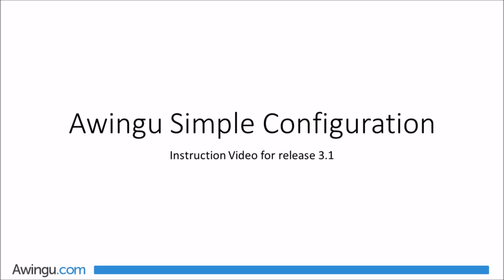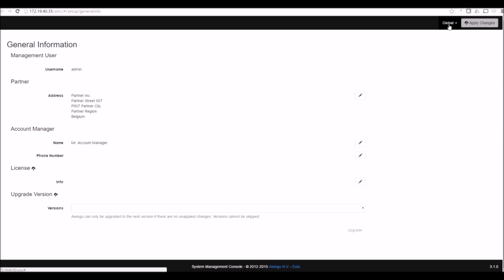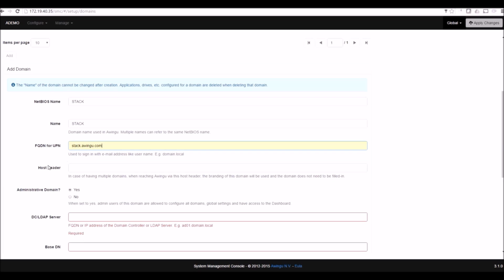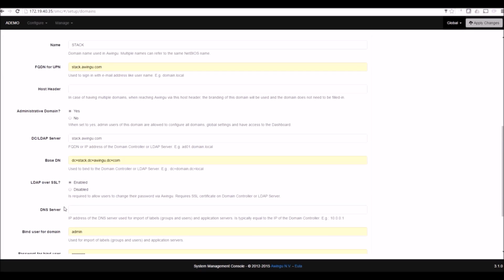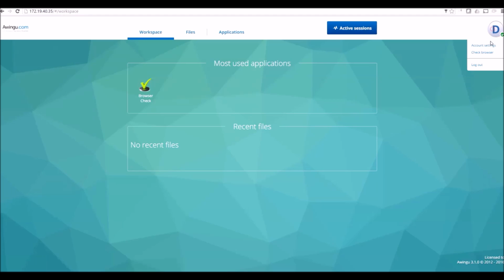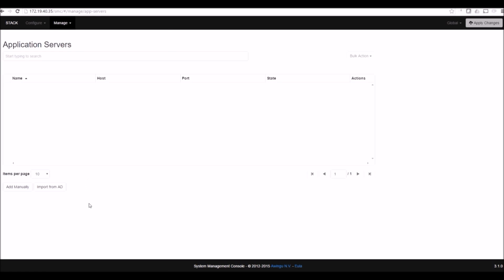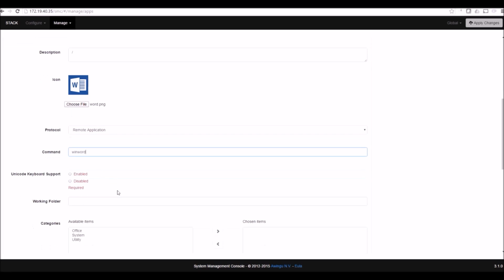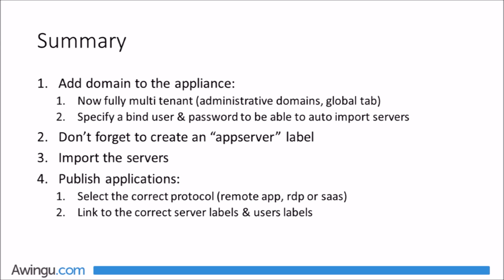Simple Awingu Configuration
1. Link Awingu Appliance to the domain
2. Create labels
3. Import servers
4. Publish Word

Awingu develops innovative workspace aggregator software to simplify mobile management for enterprise IT resources and legacy applications. Awingu software, a unified cloud platform solution, allows IT assets to be centrally managed while giving secure access to files and applications via a browser to any device, anywhere. Our web-based central workspace requires no configuration of software installation on the client itself, and works out-of-the box to address mass mobility and BYOD trends in the workplace. Awingu is headquartered in Ghent, Belgium with offices in the USA.